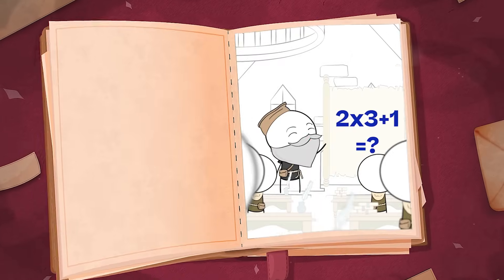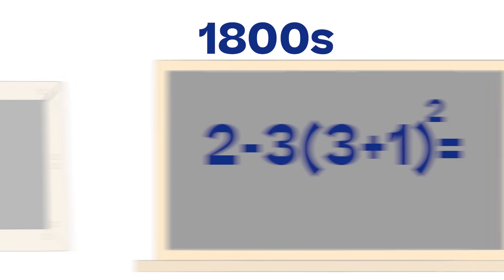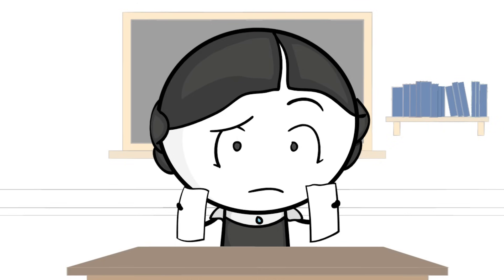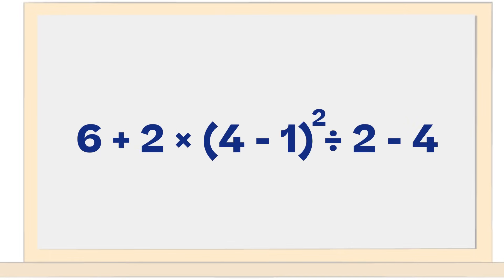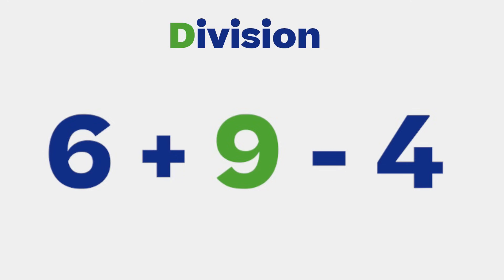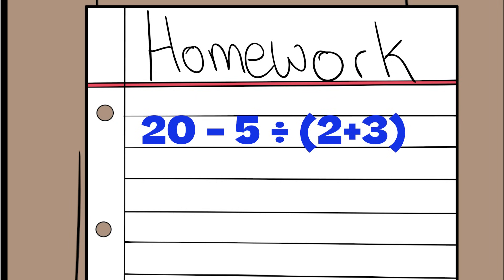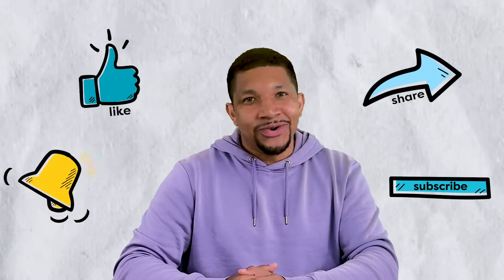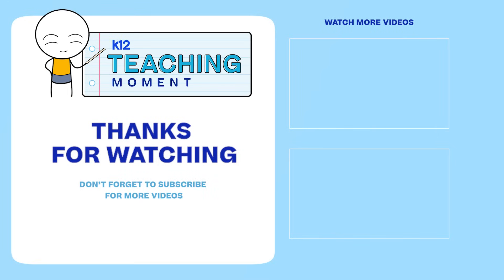Who Invented PEMDAS? The Math Rule That Changed Everything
Mathematical discoveries happen every day. PEMDAS wasn’t even a thing until the 1900s! In this K12 Teaching Moment, our host, David, will walk you through the order of operations and how it became standardized across the world.

Scroll down to see the answer and how it is solved...

Step 1: Solve what is in the parentheses (PEMDAS) first, so 2+3 = 5
Now the equation is 20 – 5 ÷ 5
Step 2: Do the division (PEMDAS), so 5 ÷ 5 = 1
Now the equation is 20 – 1
Step 3: Subtract the final numbers (PEMDAS), so 20 – 1 =19
And the answer is 19!